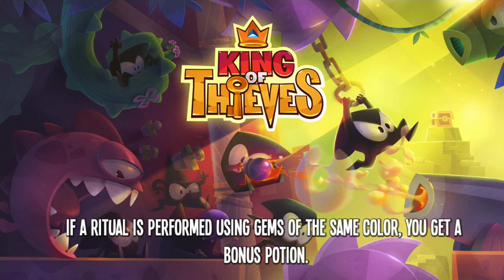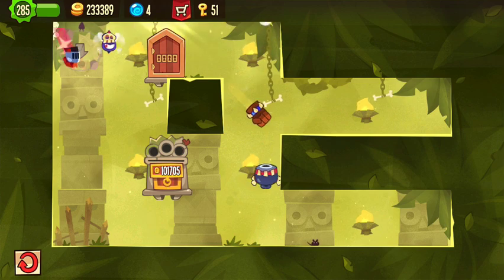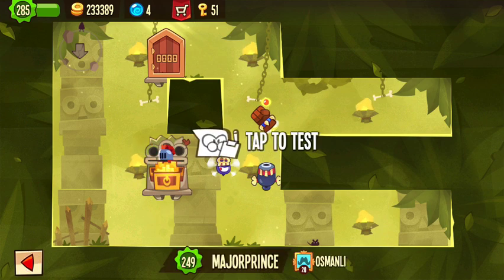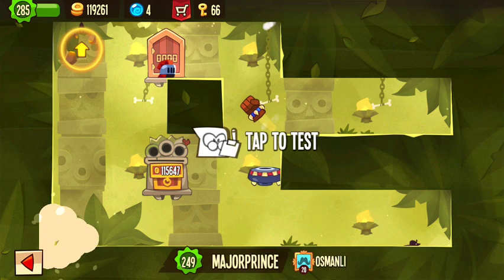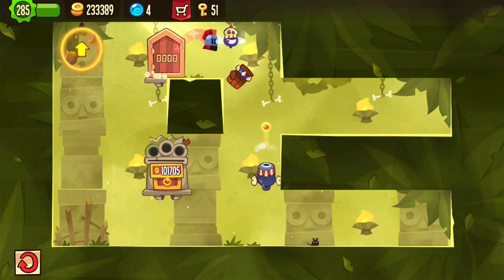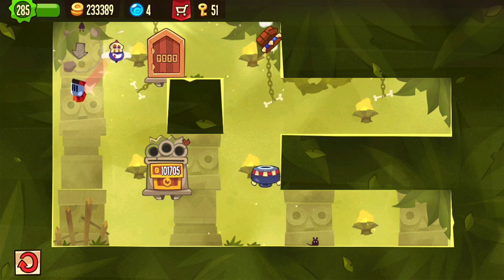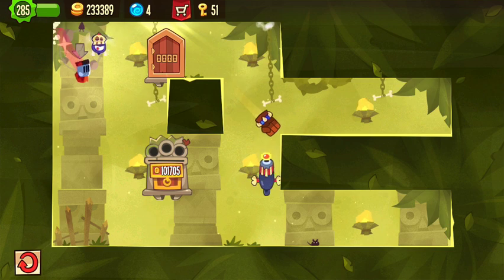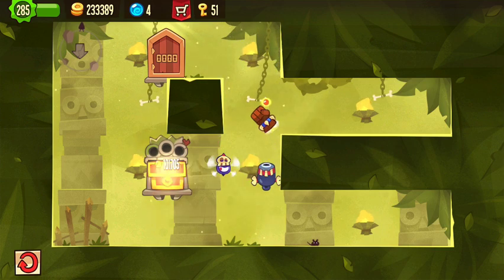4 tricky jumps! Base 78 NEW LAYOUT - King of Thieves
The layout is similar to layout #1719 from kotdb.com, but the fly has moved one square to the right.